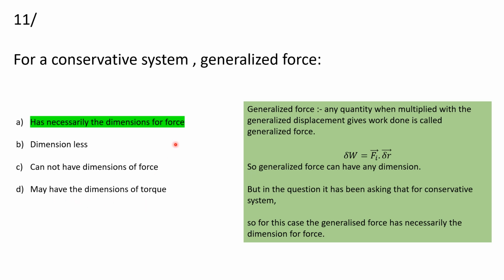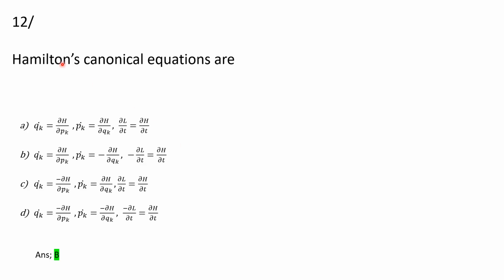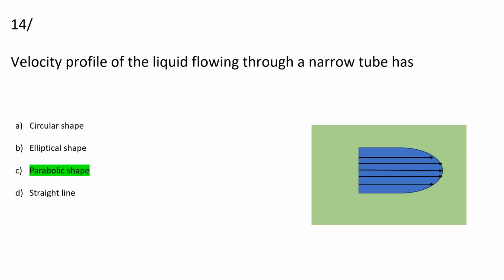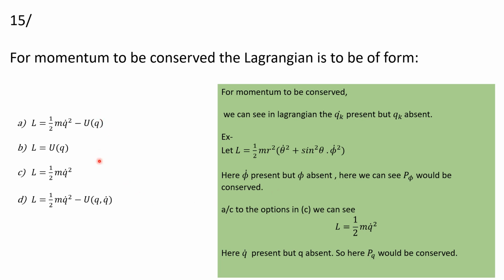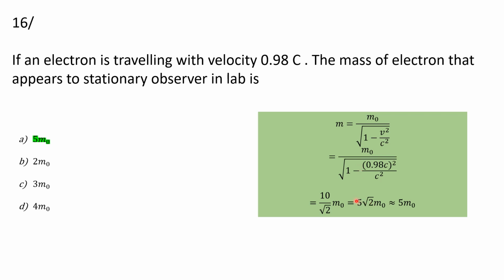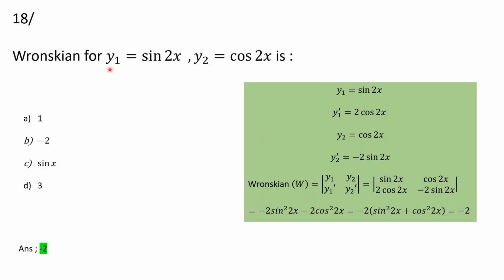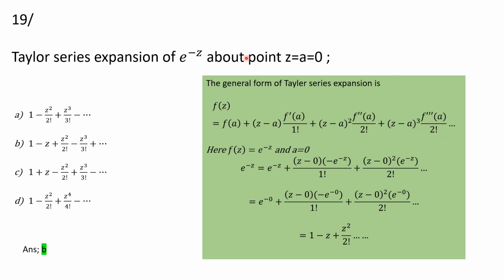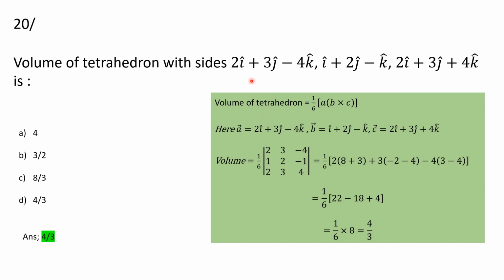cpet 2023physics part2